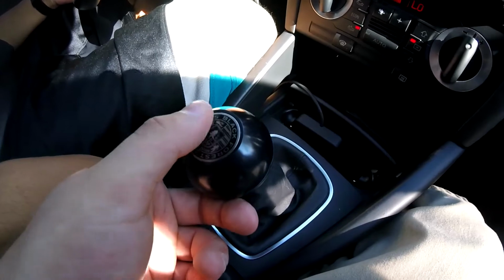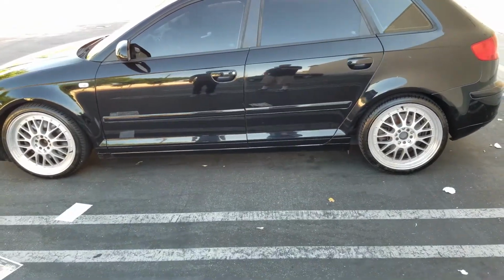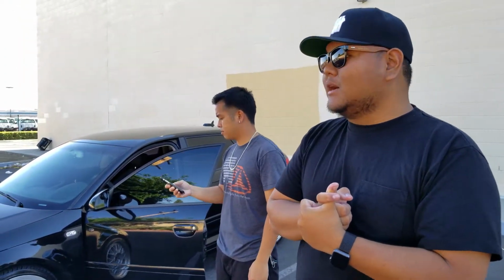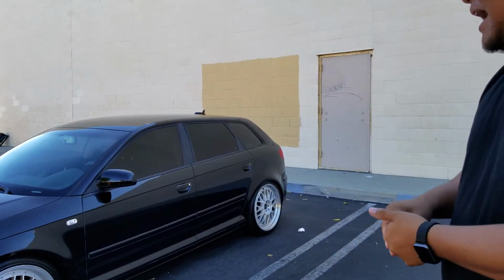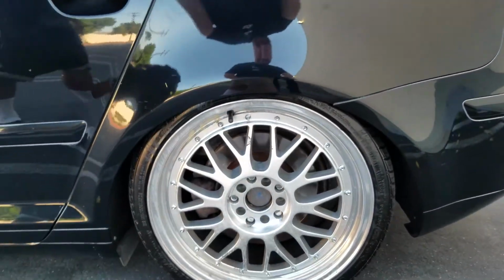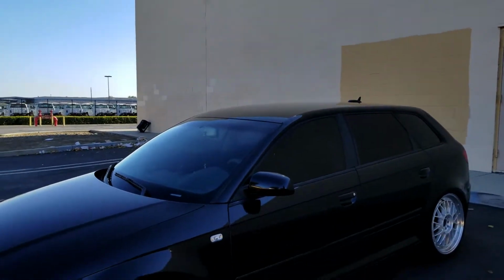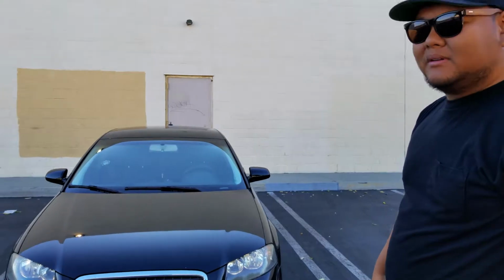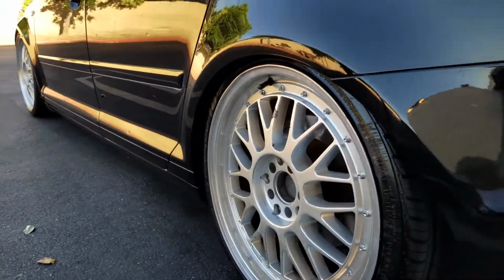Jay's Audi A3 Update!?!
My WishList!